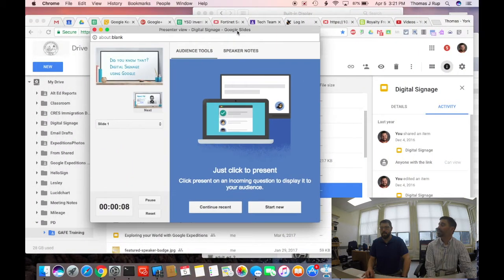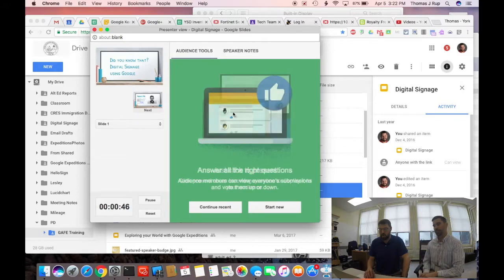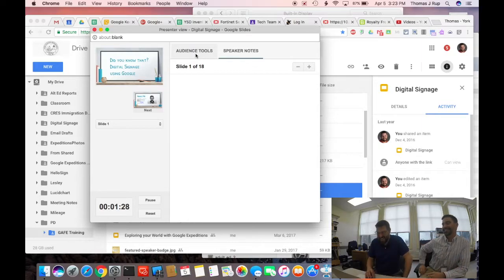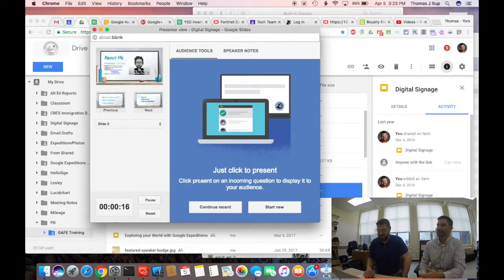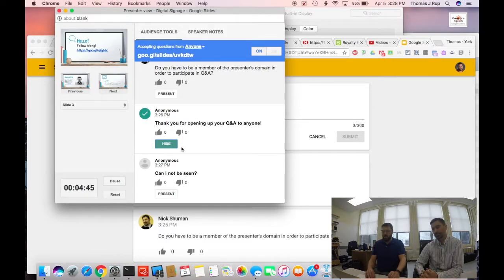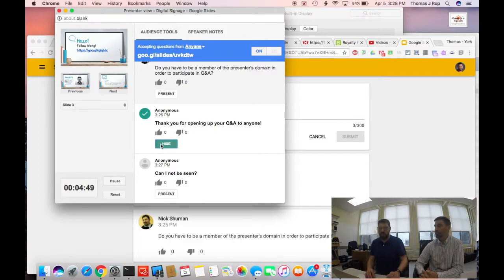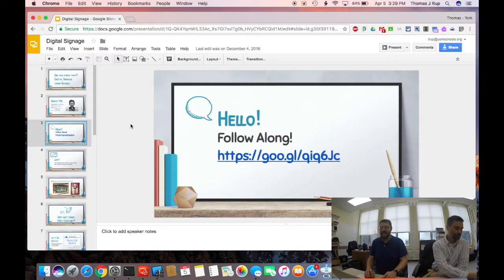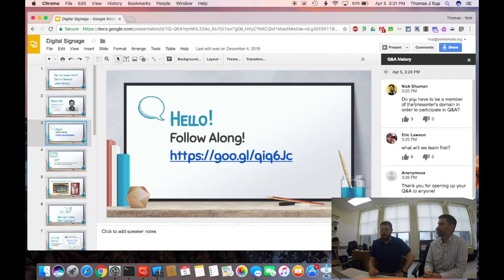Slides slides but that's the past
Who doesn't like a little more hip hop reference in GSuite life?  This episode is all about the Q & A feature in Google Slides!

Follow Thomas Rup on Twitter: @RupBoysDad
Follow Eric Lawson: @Elawson1977